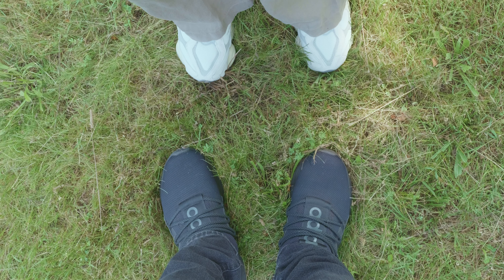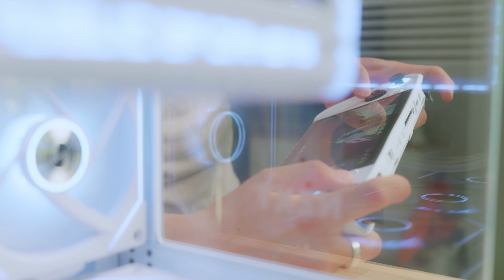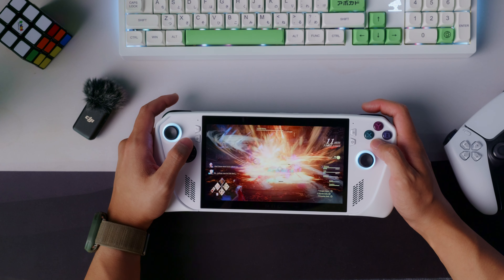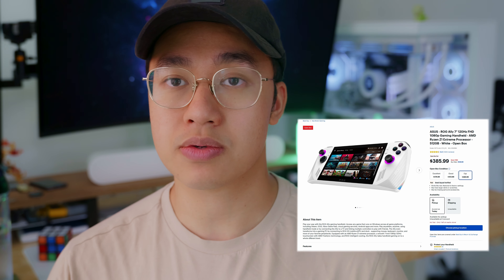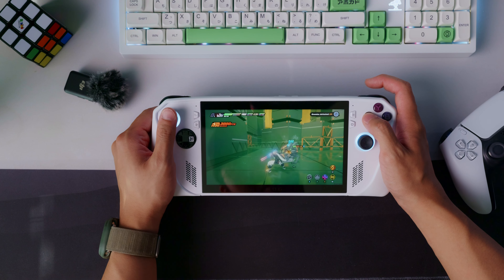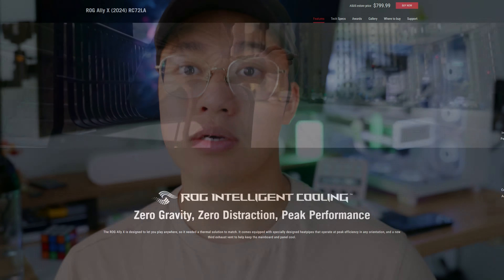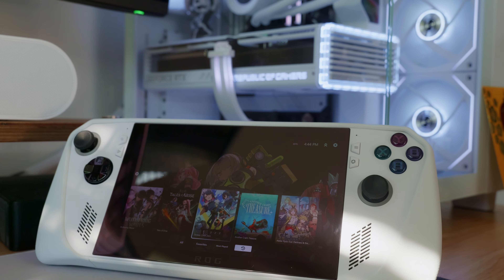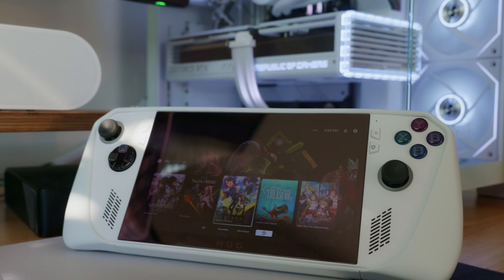I Picked Up The ROG Ally so I Don't Have To Pick Up The ROG Ally X | Do I Really Need It?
With the ROG Ally X around the corner, the real question is: ROG Ally or ROG Ally X? Here's why and I hope that it helps you make that final choice. Tune in to find out which one might be the perfect fit for you!